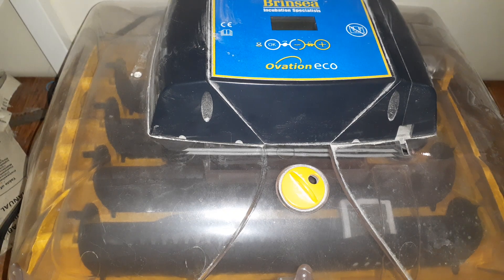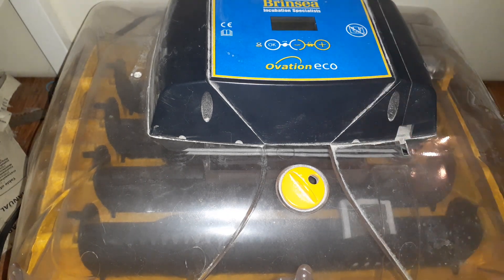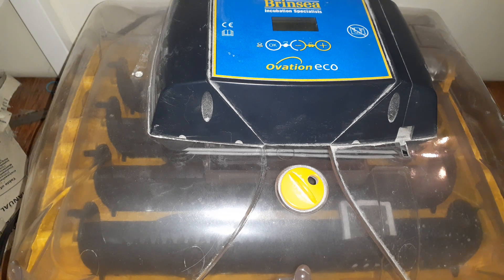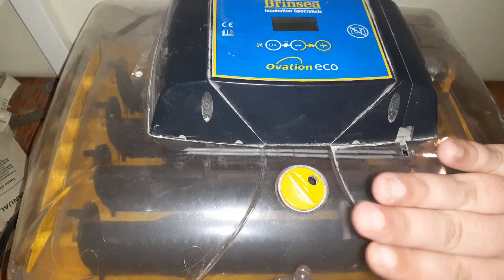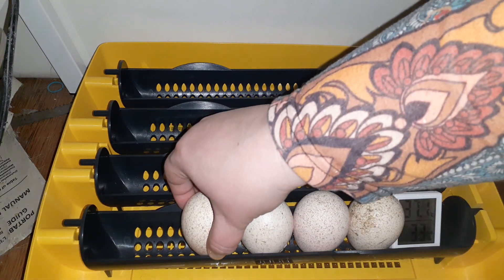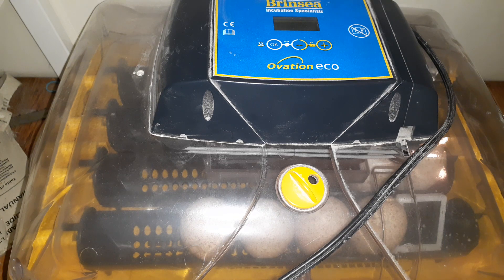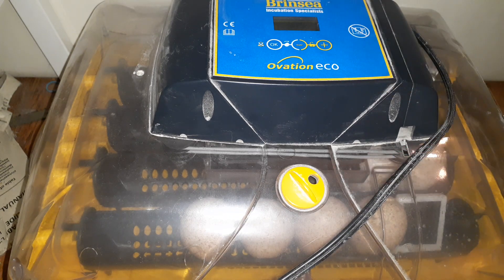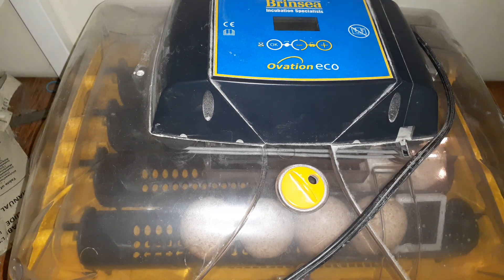Setting Your Turkey Hatching Eggs In the Incubator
Turkey eggs can be difficult to hatch. Give yourself the best chance at hatching turkey eggs by making sure your temperature and humidity is correct throughout the incubation period.